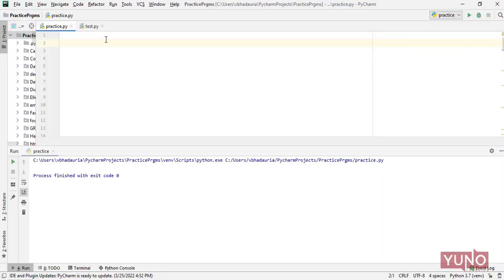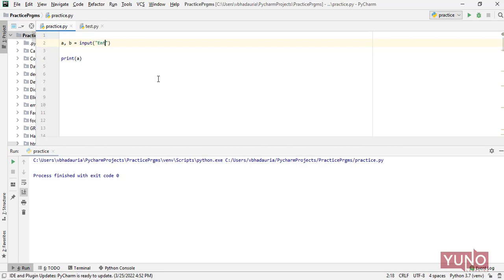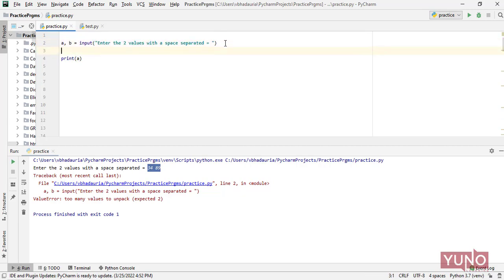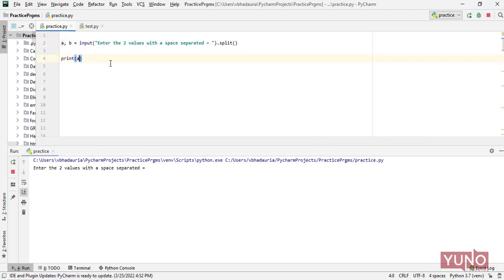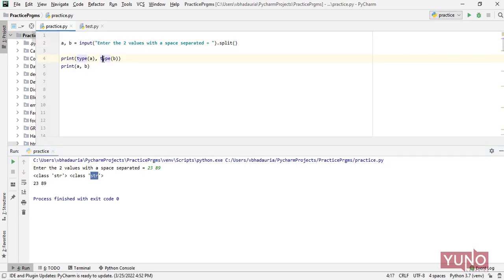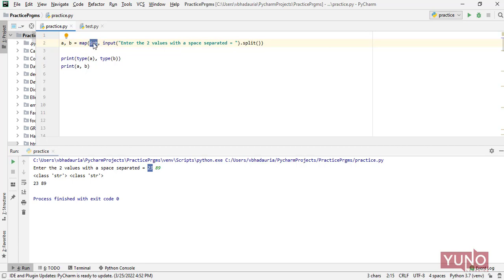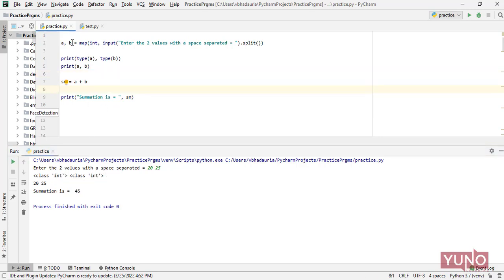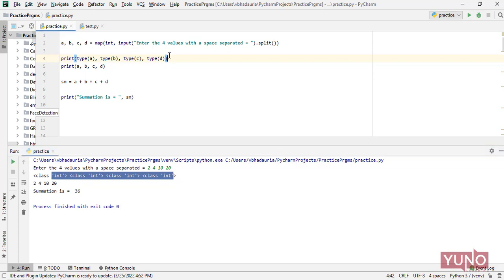Different types of Input Statements | Yuno Learning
The developer often wants a user to enter multiple values or inputs in one line. In Python user can take multiple values or inputs in one line by split() method.

Using split() method :
This function helps in getting multiple inputs from users. It breaks the given input by the specified separator. If a separator is not provided then any white space is a separator. Generally, users use a split() method to split a Python string but one can use it in taking multiple inputs.

Example:
a, b = input("Enter the 2 values with a space separated = ").split()
print(a, b)

Output:
Enter the 2 values with a space separated = 12 90
12 90

Using map().
Using the map() function. map() returns an object so it needs to be converted into a list or tuple. This method maps the input to multiple integer or single integer according to the requirements.

Syntax:
variable = list(map(data_type, input().split(separator)))

Example:
a, b = map(int, input("Enter the 2 values with a space separated = ").split())
print(type(a), type(b))
print(a, b)

Output:
Enter the 2 values with a space separated = 12 54

12 54